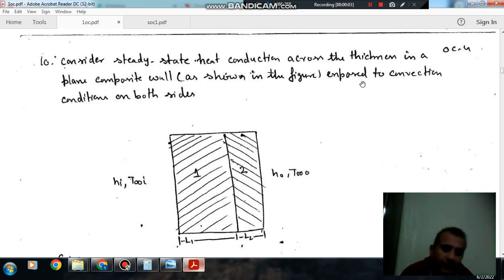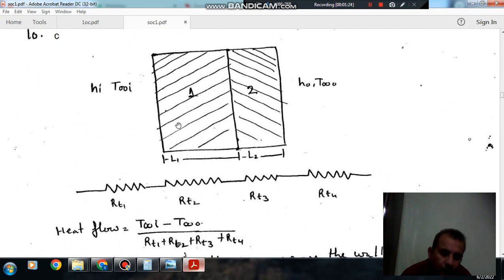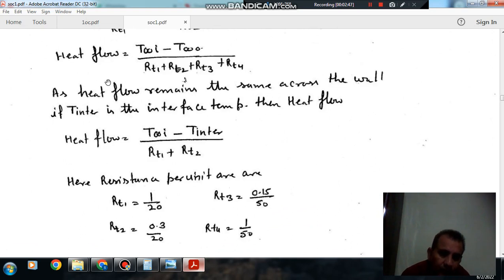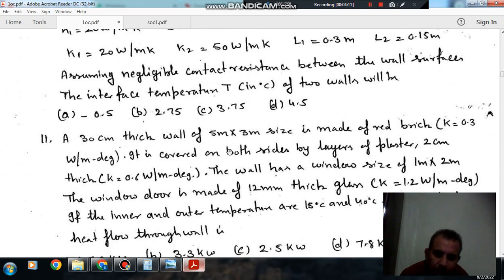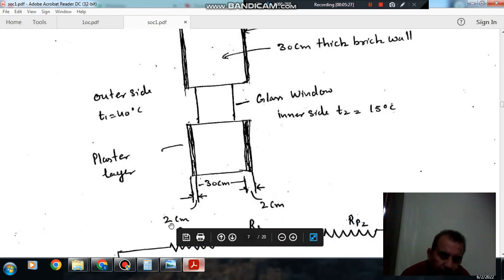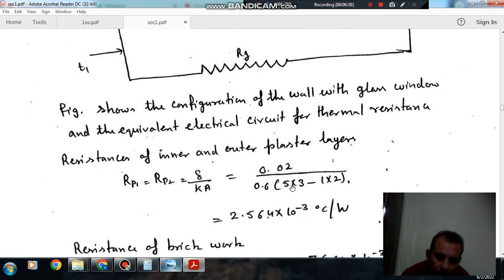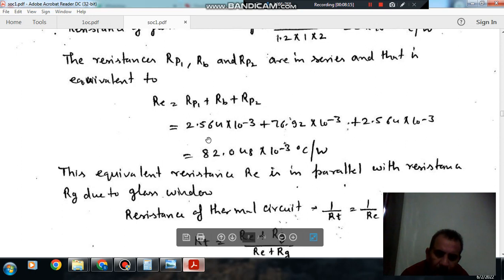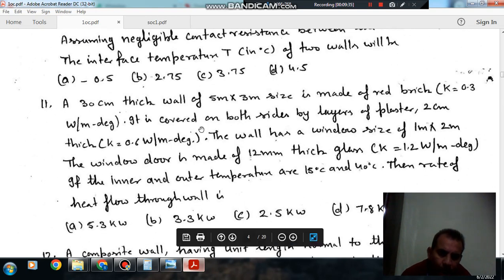One dimensional conduction heat transfer (Q10 to Q11) (Heat transfer questions)